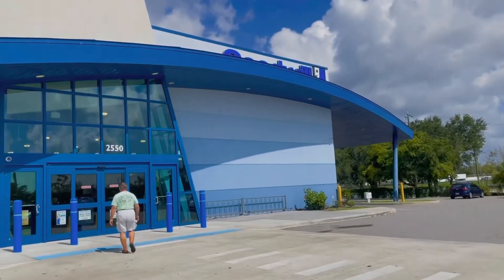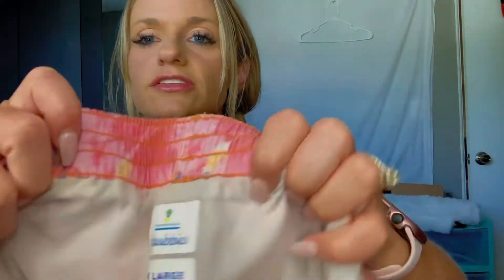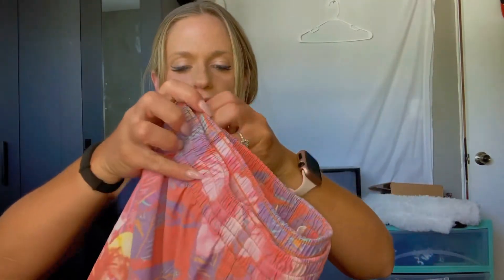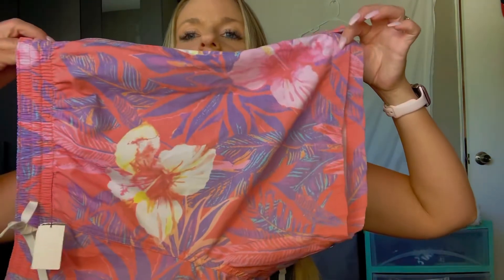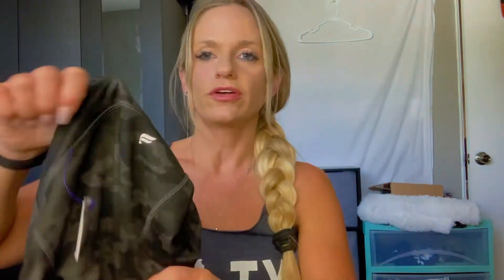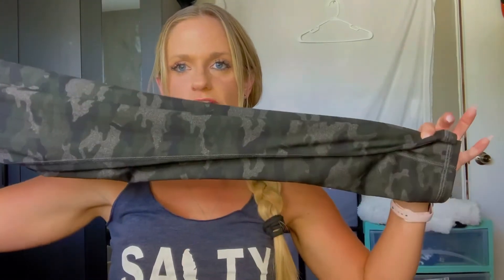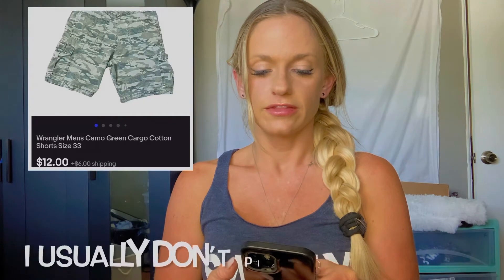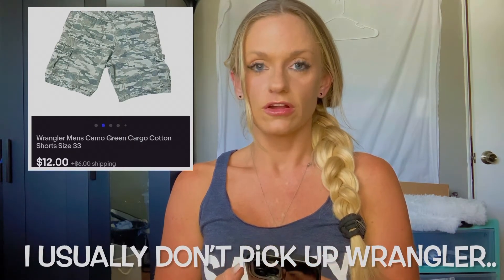What is Selling Fast on eBay and Poshmark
This is what is selling for me fast on eBay and Poshmark! Thrift with me and then see what sold for me.